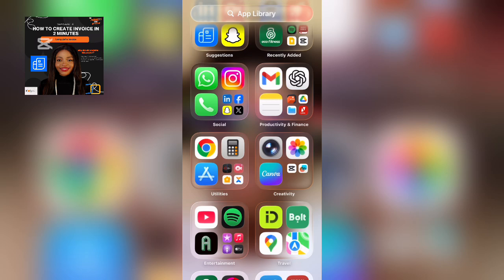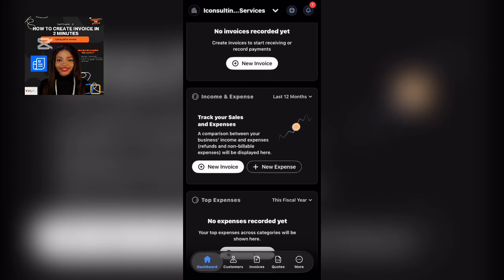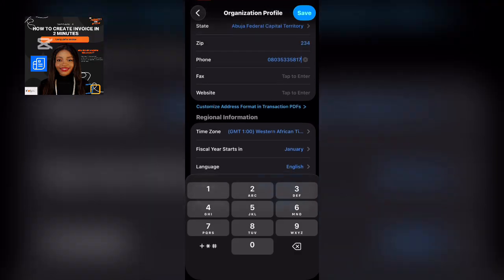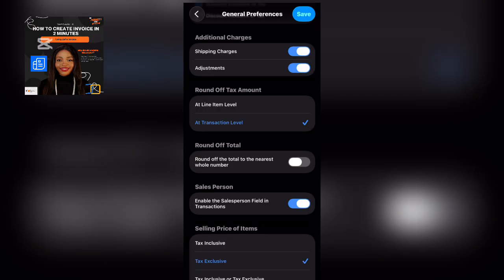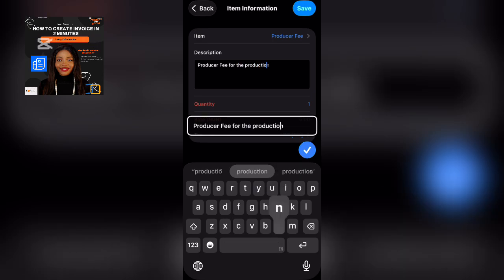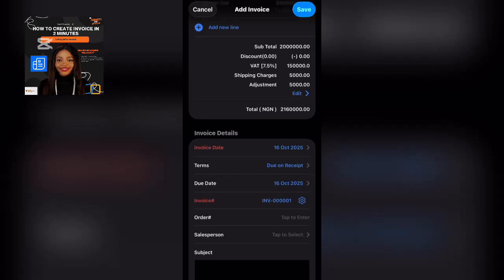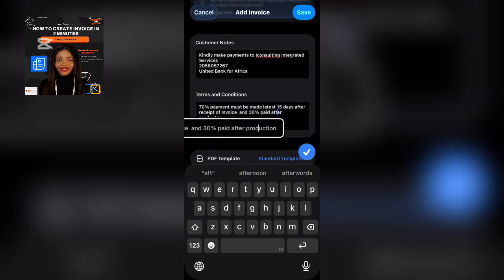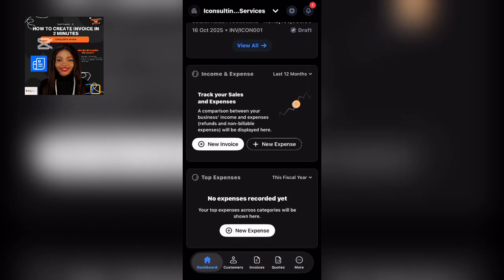How to create an invoice for you business within 2 minutes using Zoho Free Invoice Tool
Need to send a quick, professional invoice? In this short tutorial, I’ll show you how to create and send an invoice in less than 2 minutes using the Zoho Invoice app. Perfect for producers, creatives, and small business owners who want to stay organized and get paid faster.

This is part of the Producer’s Tool community series created to empowering filmmakers and SME business owners with practical tools for smoother productions/projects.